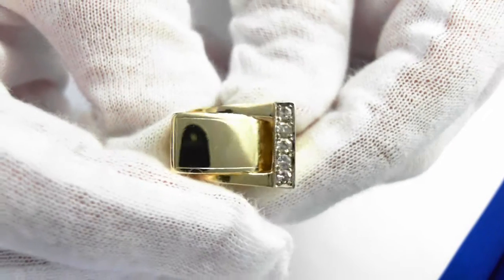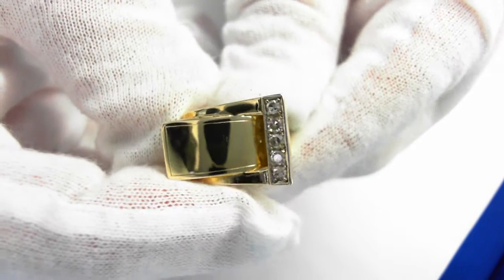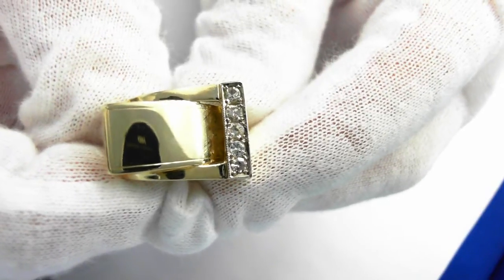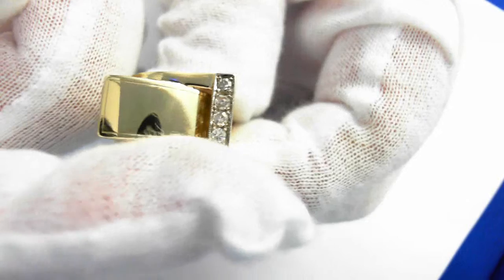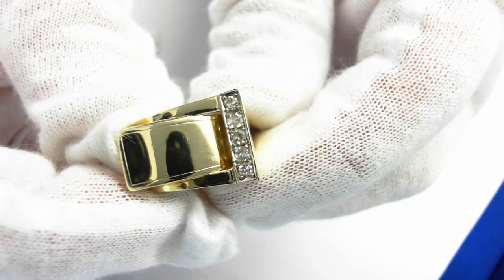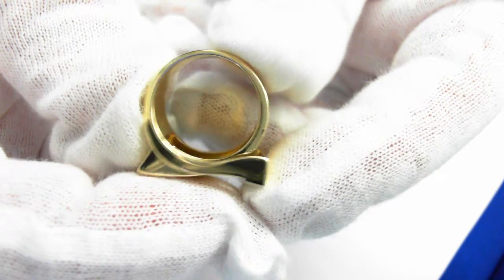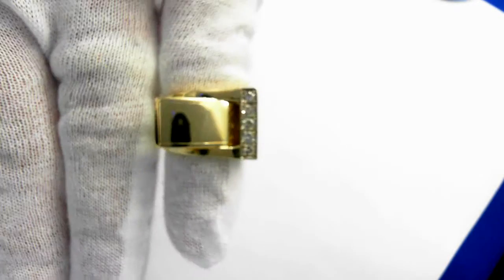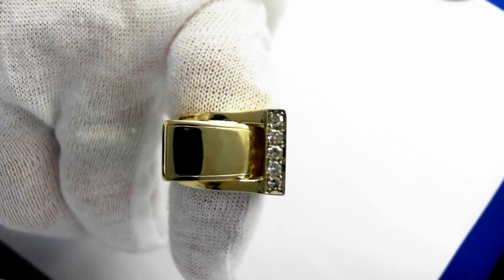14K Estate Diamond Ring - Rounds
Lady's estate 14Kt gold diamond ring. Contains 5 round cut diamonds with an approximate weight of 1/5 carat, average clarity of SI1, and color of H-I. Total weight of 10.6 grams, and width 14 mm. Size 5 1/2 and can be resized up 4 sizes or down 2 sizes. Retail replacement value: $1200 - $1800.

http//:Ubidorbuy.com/ is the largest online jewelry auction site on the internet. Featuring antique, estate, liquidation, designer, and modern silver, gold and platinum jewelry and watches. Live streaming customer service is unparalleled and product descriptions have their own video.